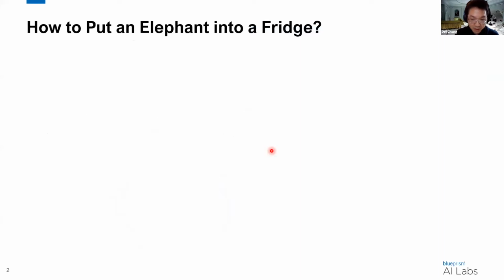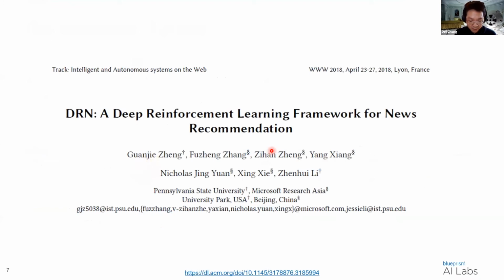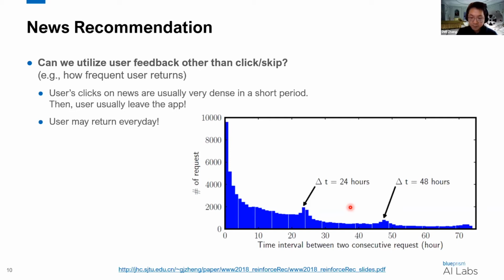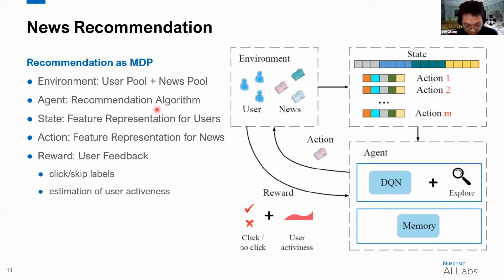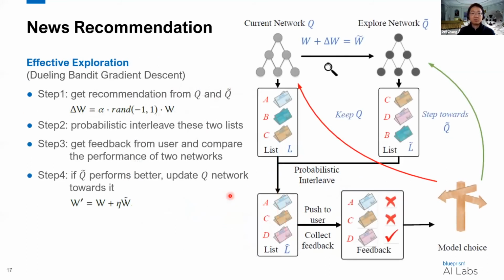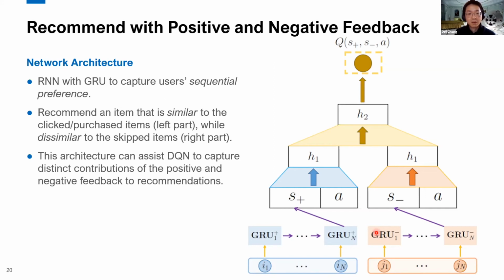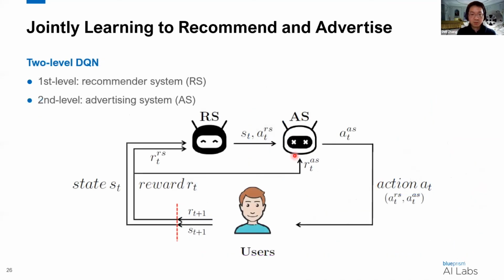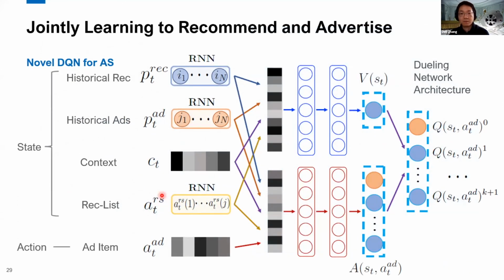3) IR applications using DQN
Lots of further information, exercises, material and resources can be found on the Reinforcement Learning for Information Retrieval tutorial